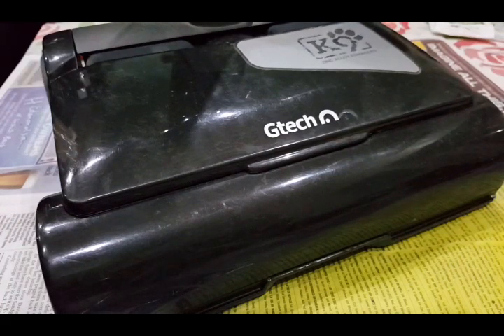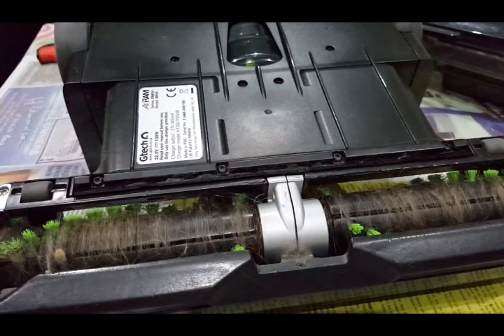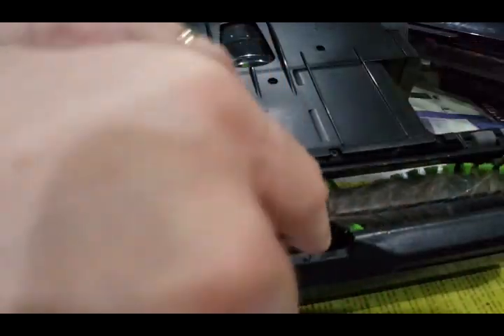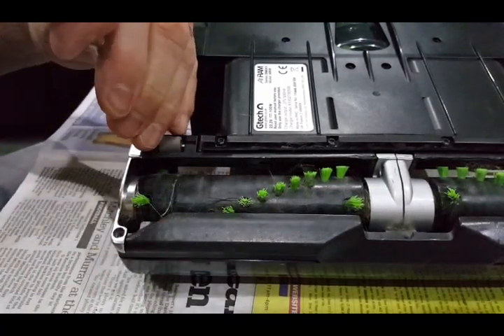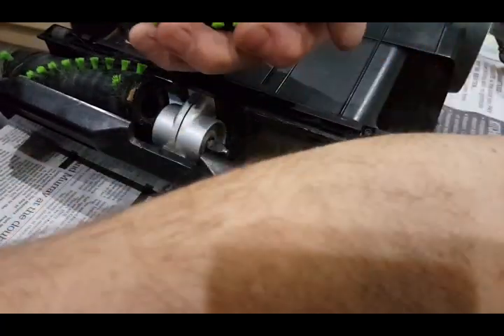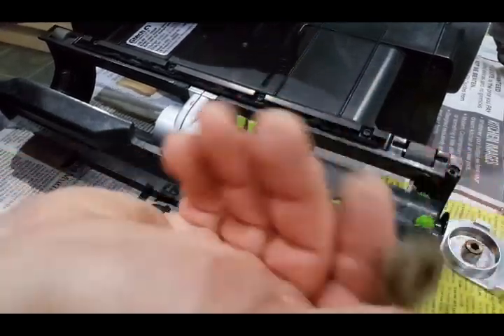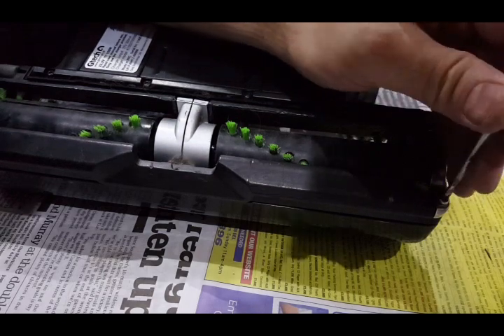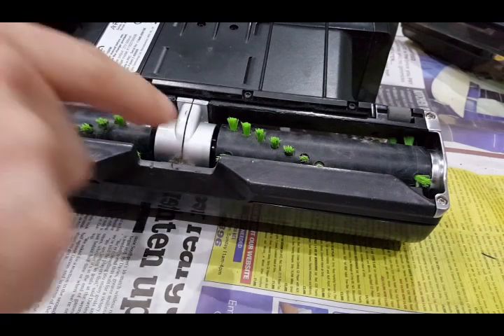Gtech AirRam brush roller hidden problem and how to fix it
The gtech AirRam has a design issue with the brush rollers which could cause the rollers to seize and damage the motor unless you clean them properly. The problem is you can't see the problem without removing the rollers. Here's how to do it.